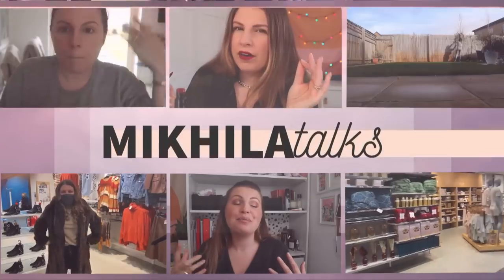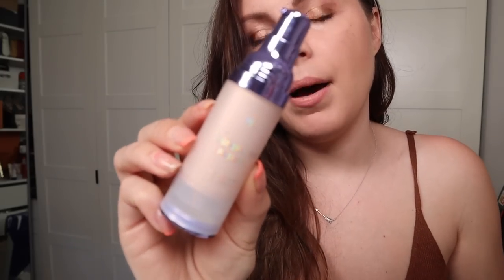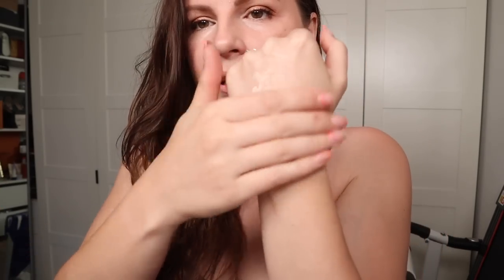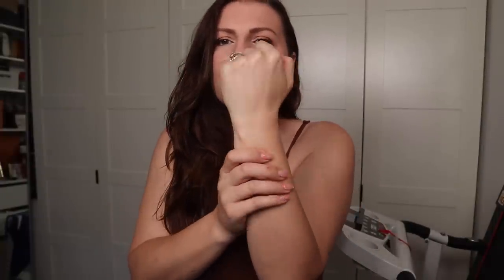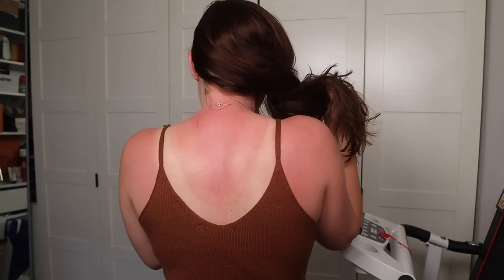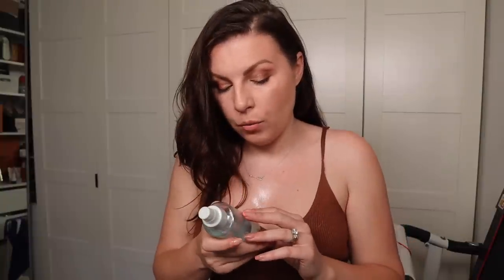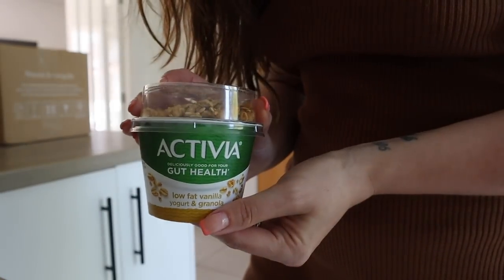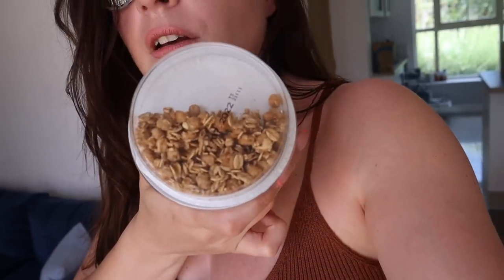FRIDAY FAVES // Sunburn Spray, Primark Glow, Best Easy Breakfast & a Show You Should Be Watching!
HAPPY FRIDAY! This week's faves include a gorgeous glow from Primark, a spray that's easing my unfortunate sunburn and some food/drink items I've been enjoying lately.

Primark Illuminating Primer
*no link
Delonghi Dedica Espresso Machine

Welcome!